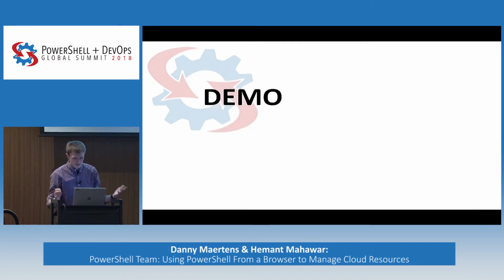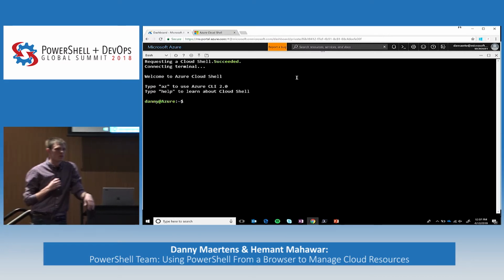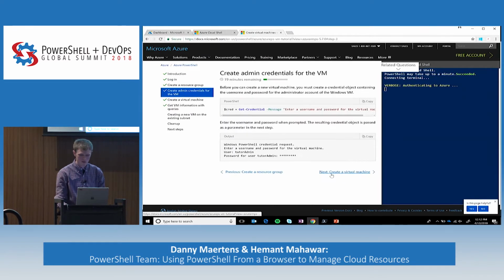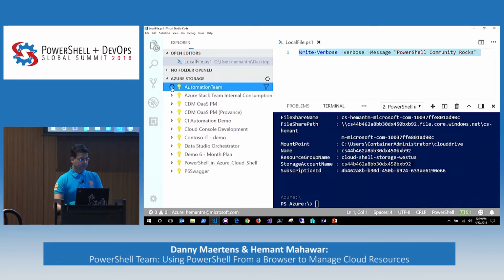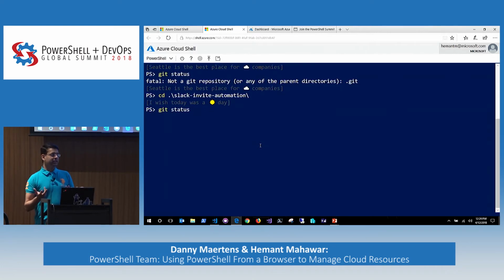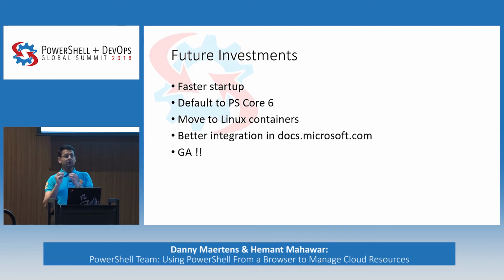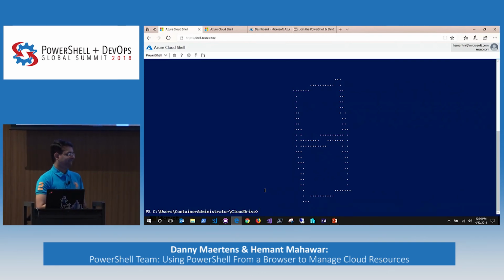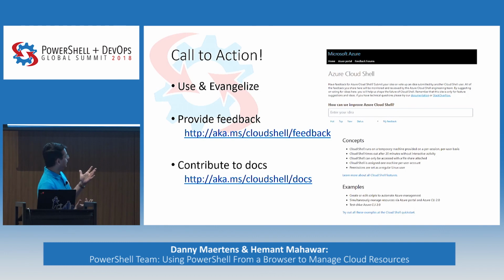PowerShell Team: Using PowerShell From a Browser to Manage Cloud Resources by Danny Maertens